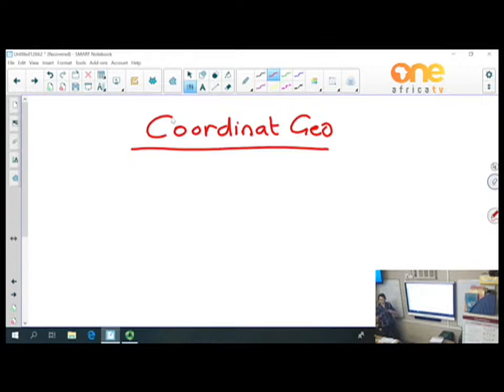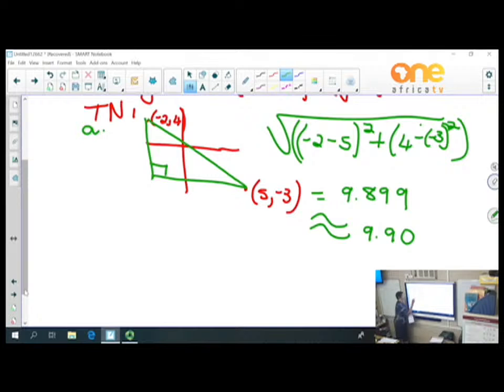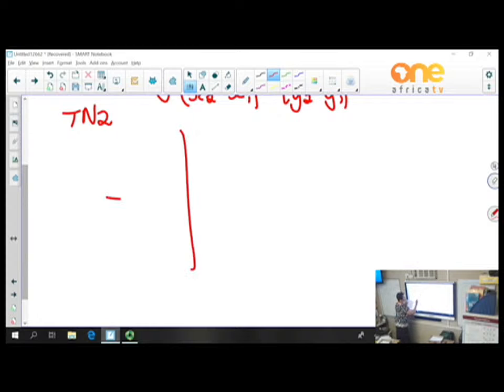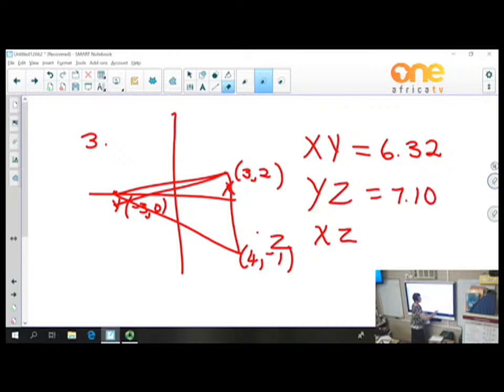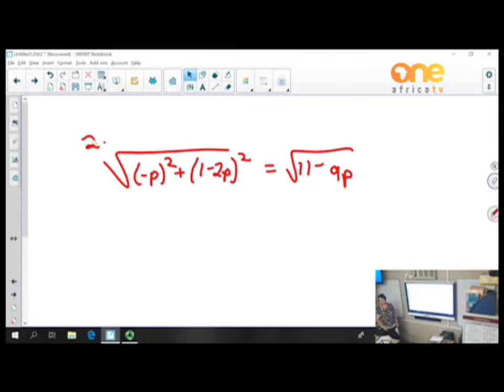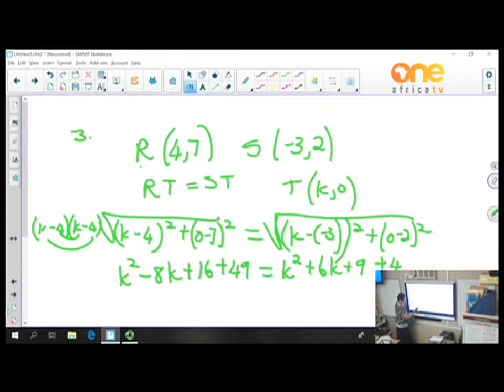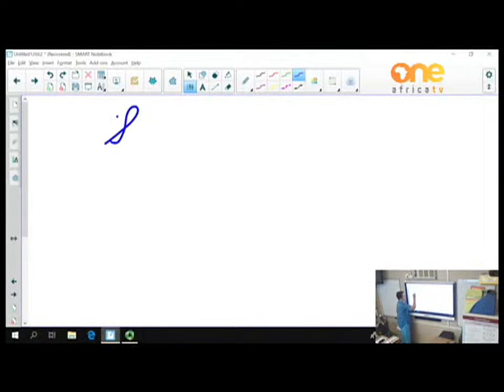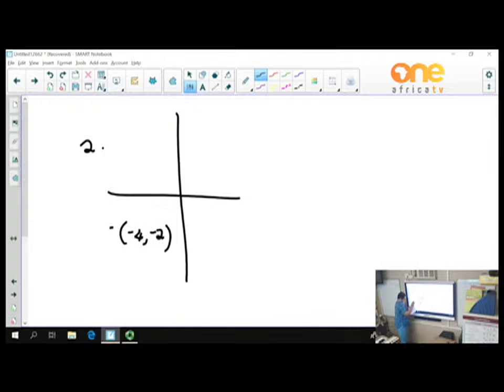LearnOnOne | Grade 10,11&12 | Maths (Coordinate Geometry)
LearnOnOne | Grade 10,11&12 | Maths (Coordinate Geometry) | Content by Eduvision | Made possible by Nampower